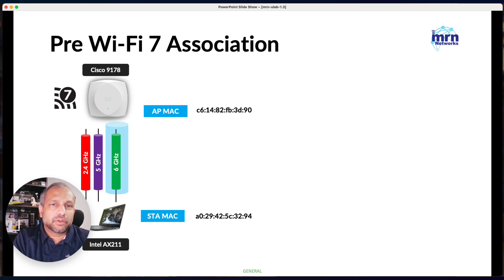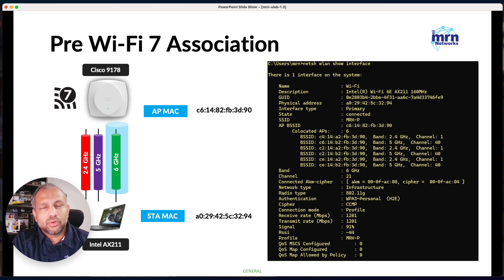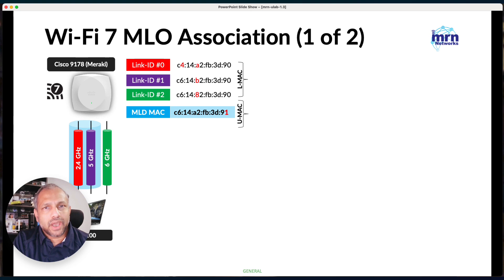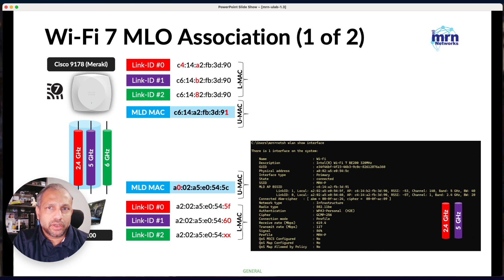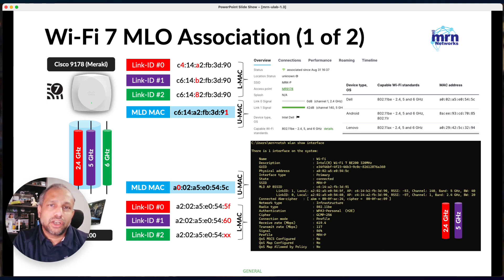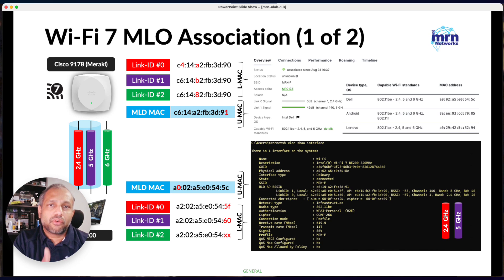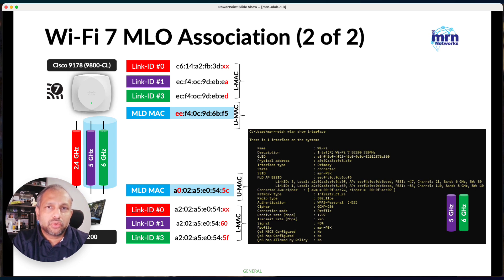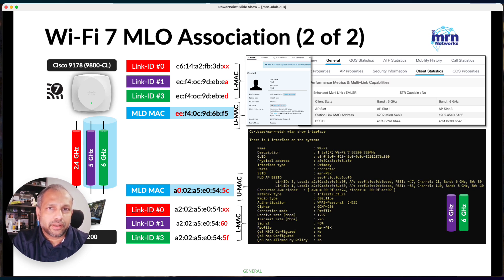Wi-Fi 7 MLO Explained: Why Multi-Link Operation Changes Everything! 📡🔥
Is Wi-Fi 7 really just "faster Wi-Fi"? The secret is in the Multi-Link Operation (MLO). 📡🚀

In this video, we dive deep into the key differences between a Wi-Fi 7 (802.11be) association and legacy Wi-Fi (Wi-Fi 6/6E and below).

What you will learn in this deep dive:
✅ Legacy Association: Why older clients are "stuck" on a single band and how moving between 2.4, 5, or 6 GHz triggers a roaming event [01:28].
✅ Wi-Fi 7 MLO Explained: How a Wi-Fi 7 client (like the Intel BE200) uses multiple physical links to reduce latency and increase throughput [03:29].
✅ The MAC Address Mystery: Understanding the difference between Link-Level MACs and the new MLD (Multi-Link Device) MAC Address [06:23].
✅ Real-World Lab View: See the MLO connection data on Cisco Meraki [07:53] and Cisco Catalyst 9800 WLCs [10:26].
✅ Packet Capture Pro-Tip: Why you cannot filter by the MLD MAC address in Wireshark if you want to see link-specific traffic [08:17].

Hardware Used:
Client: Intel BE200 (Wi-Fi 7 Adapter)
Infrastructure: Cisco Meraki & Cisco Catalyst 9166 / 9800 WLC
OS: Windows 11 (netsh wlan show interface)

Understanding these concepts is critical for anyone troubleshooting Wi-Fi 7 environments or preparing for wireless certifications.

00:00 Introduction to Wi-Fi 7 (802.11be)
01:28 How Legacy Wi-Fi Association Works
03:00 Demo: Windows Client Legacy Connection
03:29 What is MLO (Multi-Link Operation)?
04:58 MLO Demo with Cisco Meraki & Intel BE200
06:07 Upper MAC vs Lower MAC Explained
07:53 How MLO Appears in Meraki Dashboard
08:17 Wireshark Tips: Capturing MLO Traffic
10:26 MLO Demo with Cisco Catalyst 9800
11:51 Understanding Link IDs in Wi-Fi 7
12:36 Summary & Troubleshooting Importance